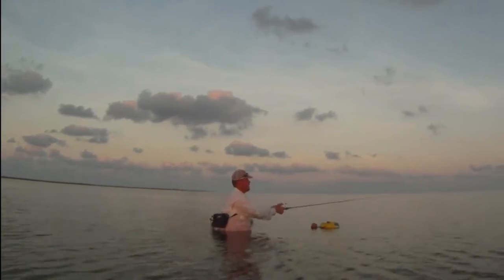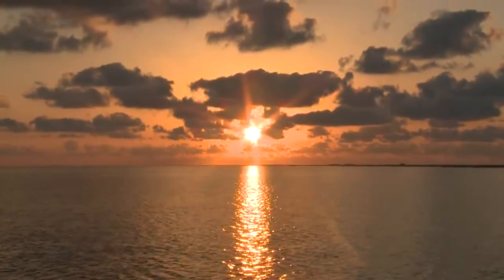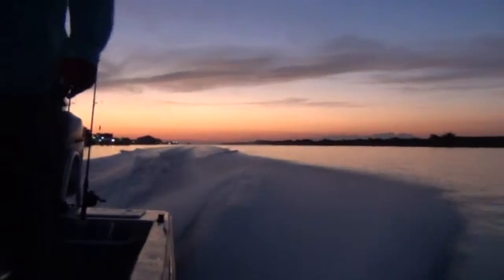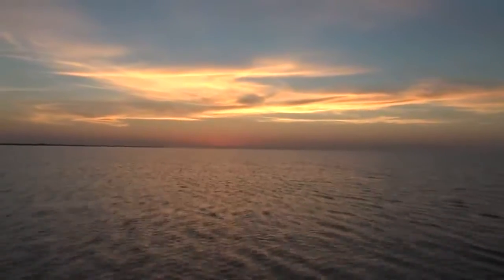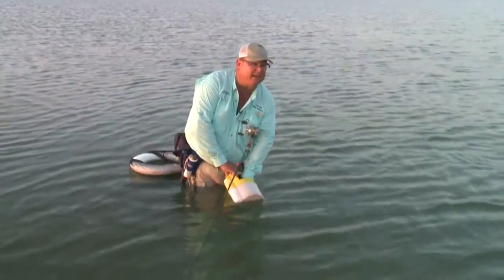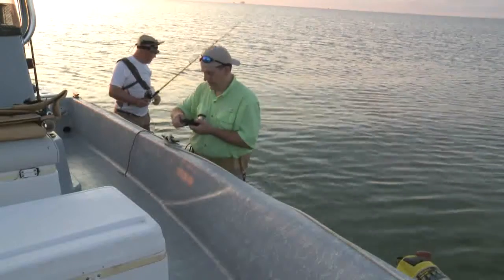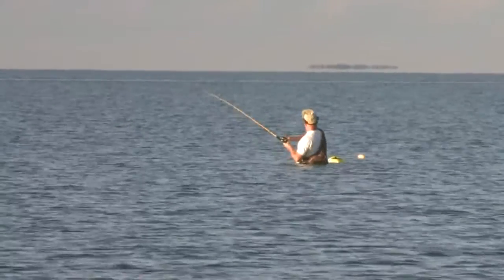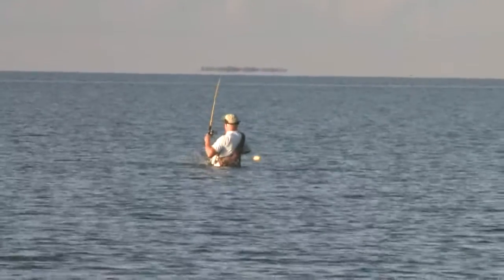RRO Coastal Fishing Seg 1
Fishing the Texas coast near Port O'Connor with Double H Guide Service! Two great mornings of fishing for Spotted Seatrout with full limits both days. Wade fishing near Matagorda Island. Segment 1